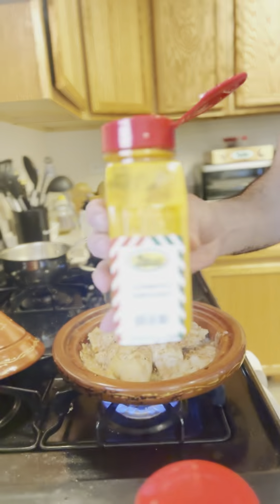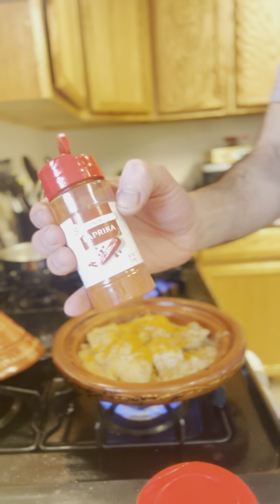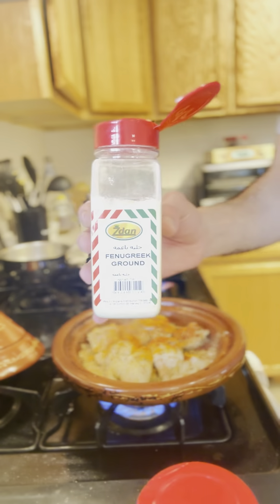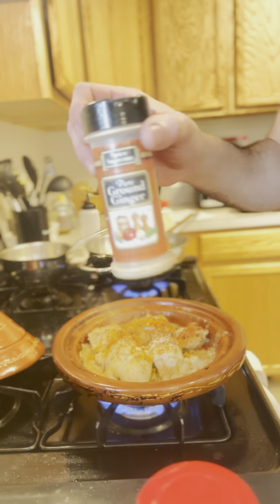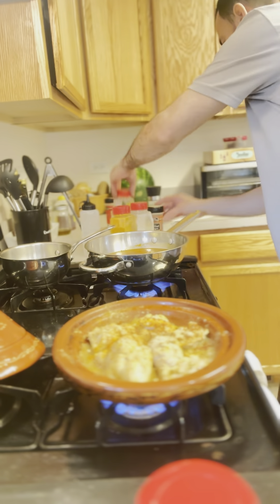Healthy chicken tagine & veggies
Healthy chicken tagine with veggies